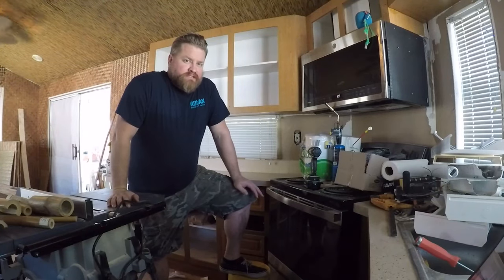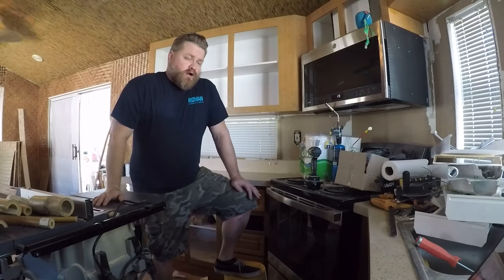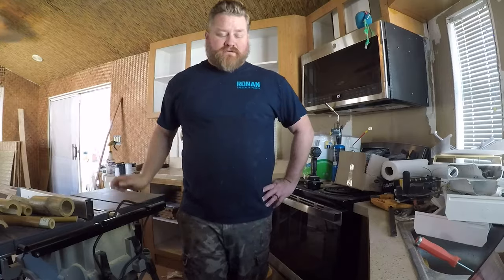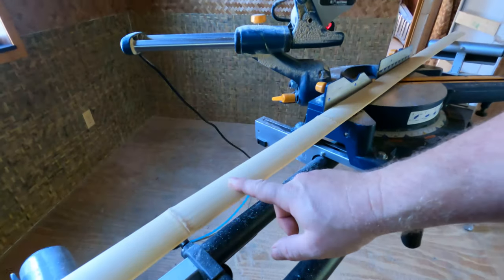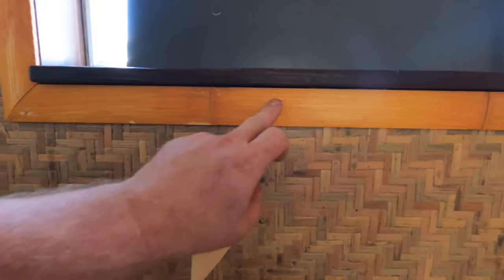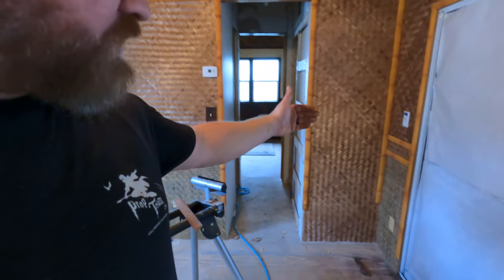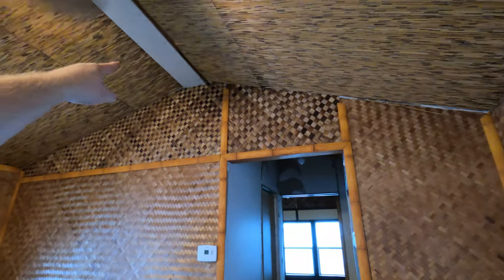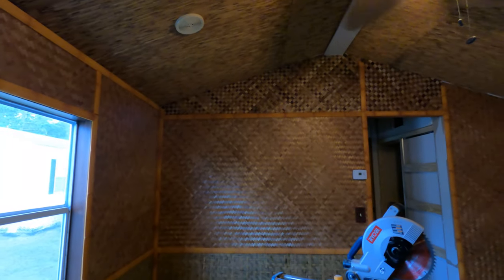Tiki House BUILD BIO: Living Room Pt 2 / Tahiti Gil's Mananui by Typhoon Tommy Video 6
Adding and Scenic aging  the Bamboo trim and Window pieces. giving some helpful tip and tricks and covering some scenic painting techniques!

HUGE thank you to Tiki Tony for the updated Toon of me!!